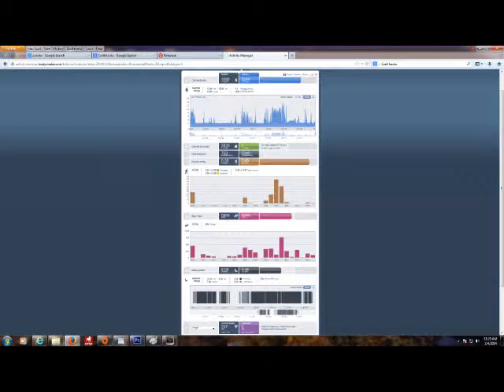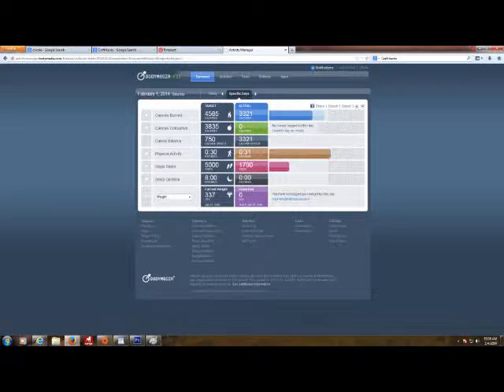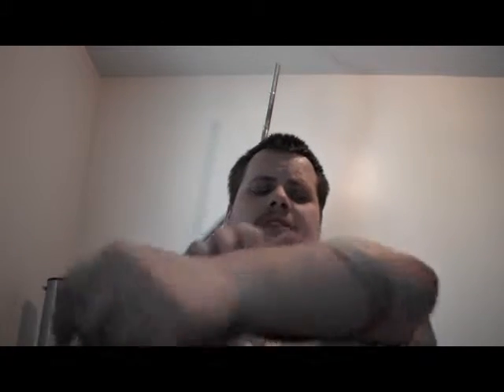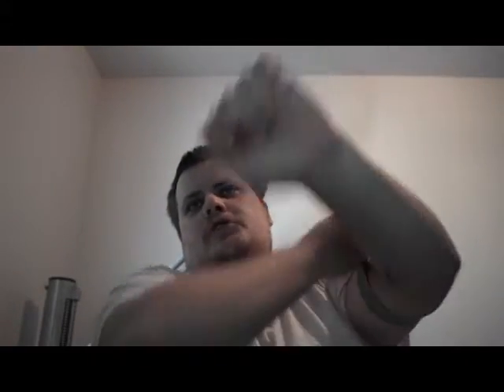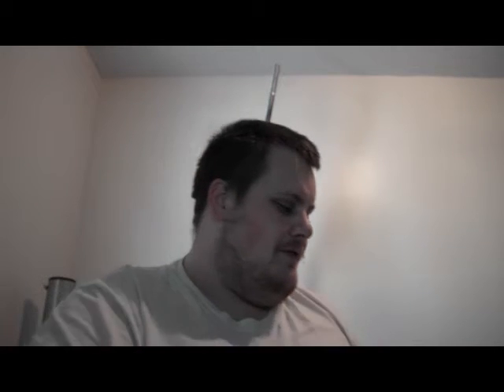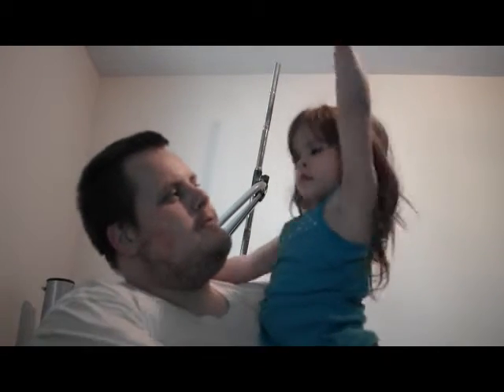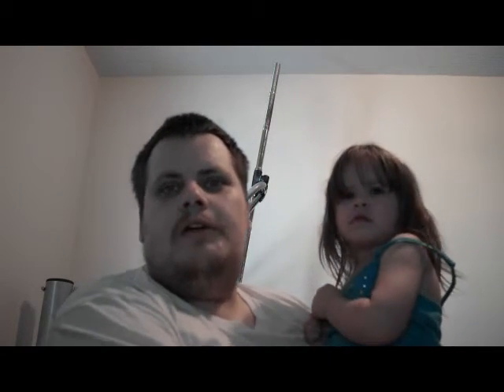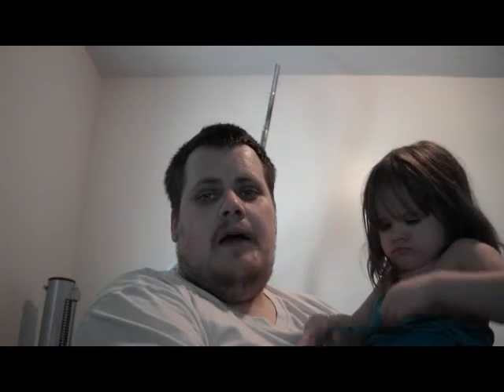Weight Loss Vlog #4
4th Video,  talking about BodyMedia Arm Band (bodymedia.com),   once again my lil girl just would not let me Rec without being in the video she's kinda pushy LoL,  I have also added a few images of my logs that the body media arm band records